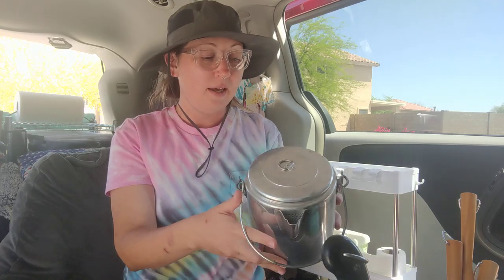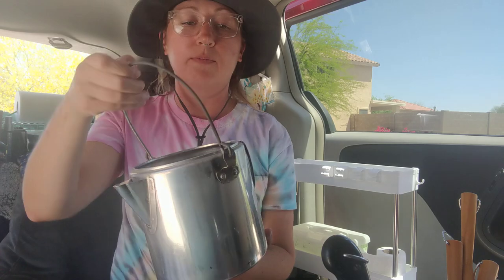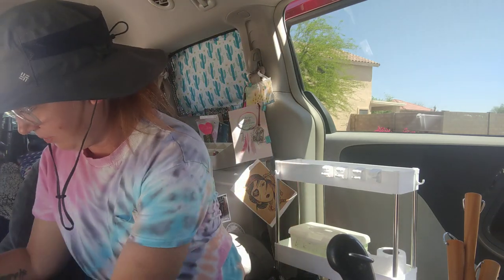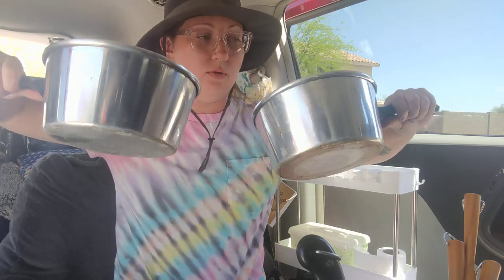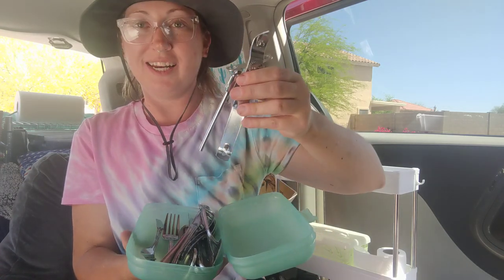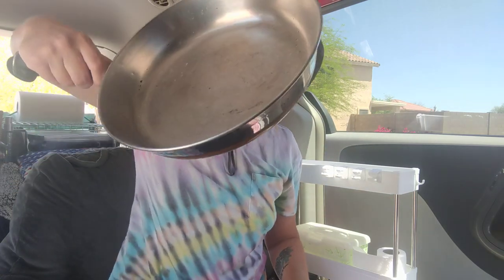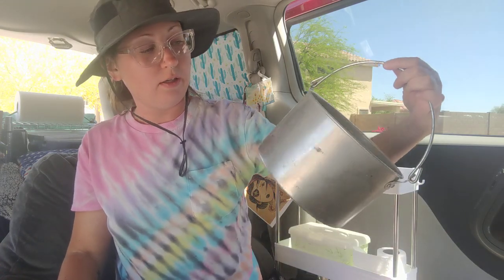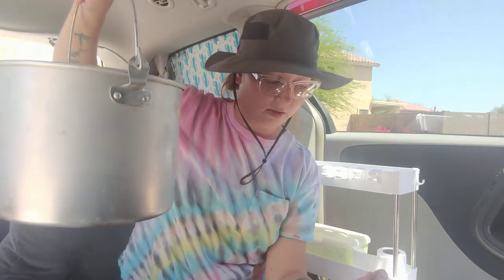Opening a $25 Mystery Box of Camping Cookware | Van Life Cooking | Minivan Camper Conversion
I bought this box of miscellaneous cooking items for $25 from Facebook Marketplace. I'm going through it for the first time!

OfferUp and Facebook Marketplace have proven effective in me finding quality, used items for van life. I even bought my VAN from OfferUp!!

This was a fun video to make, and I hope you enjoy it.

Food, Water and Cooking:
Alpicool 20L Van Fridge
Flower Water Spouts

Hygiene:
5 Gallon Bucket Toilet Seat